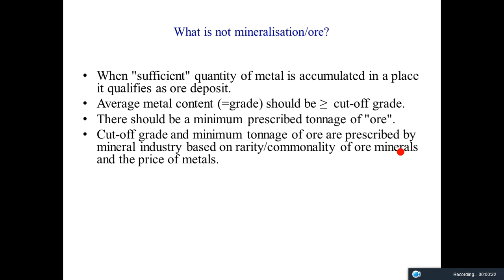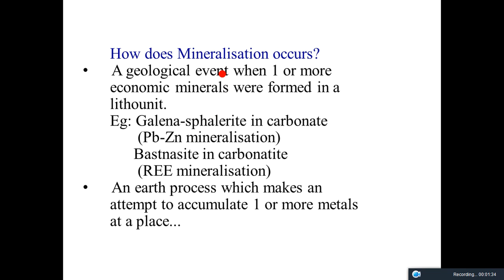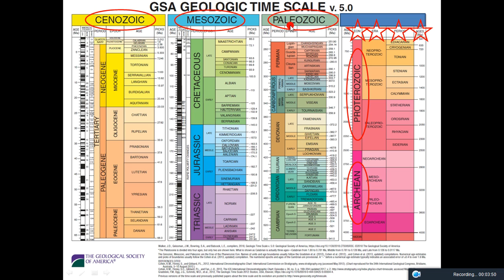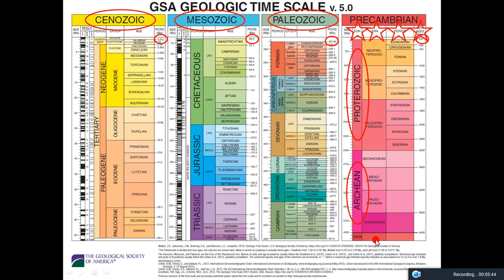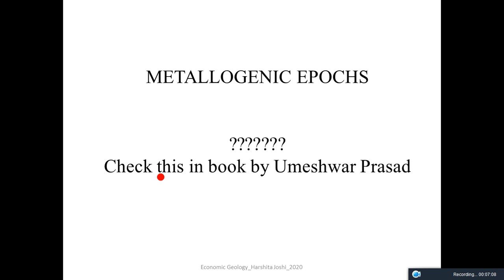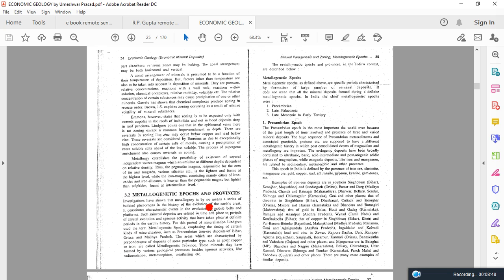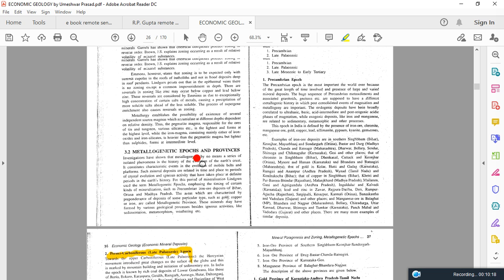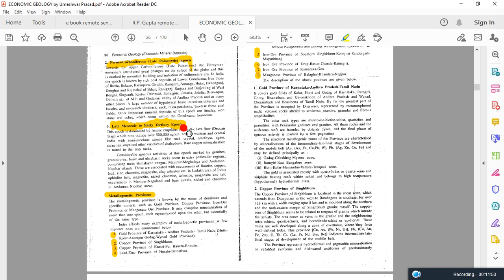BSc V Sem Economic Geology Unit 2_1